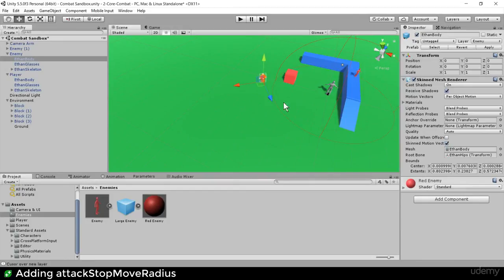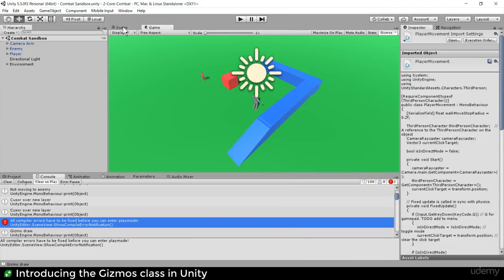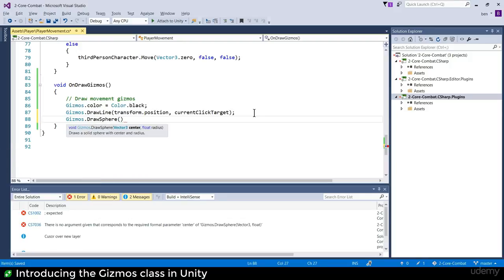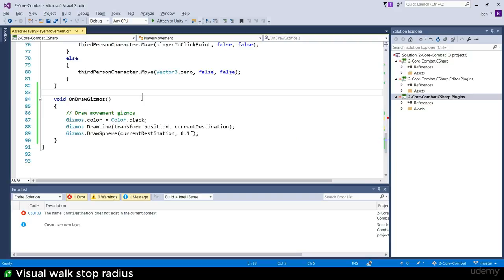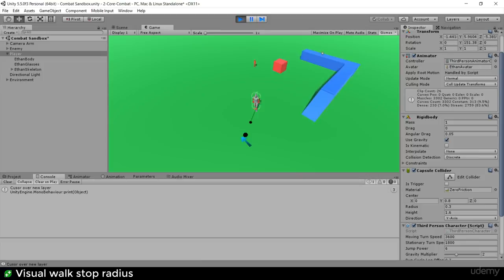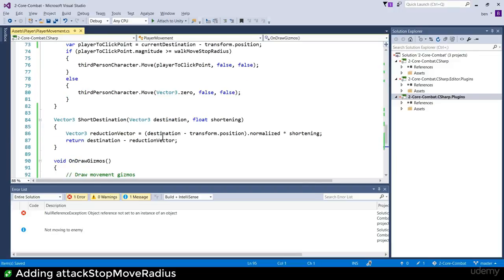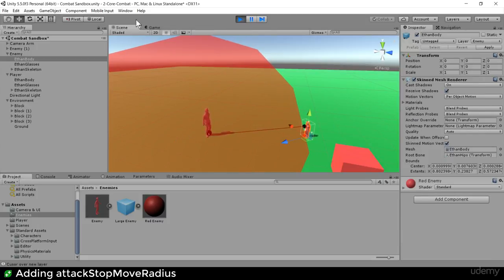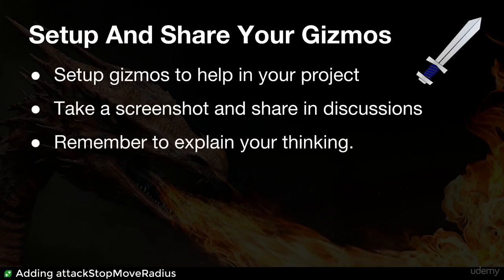026 Using Gizmos To Visualise Code